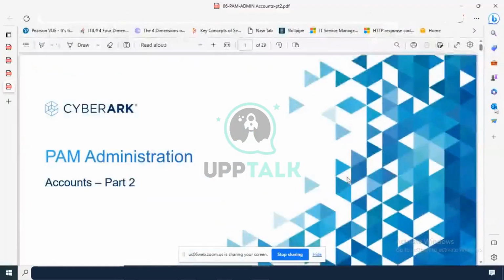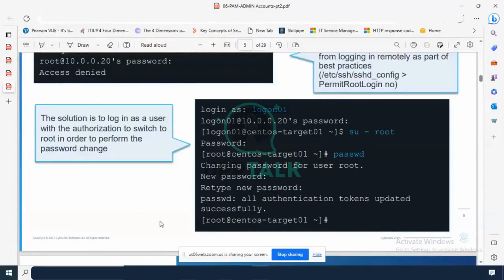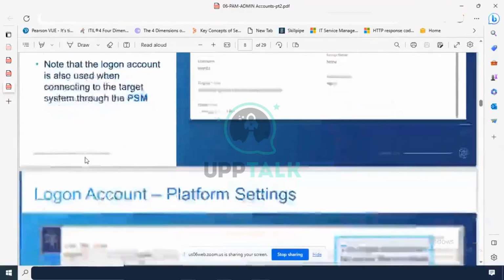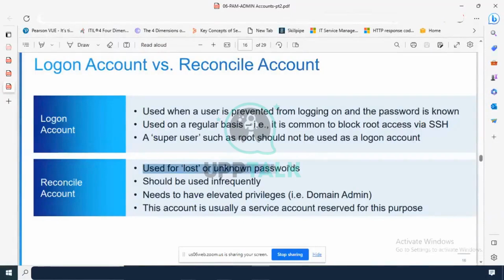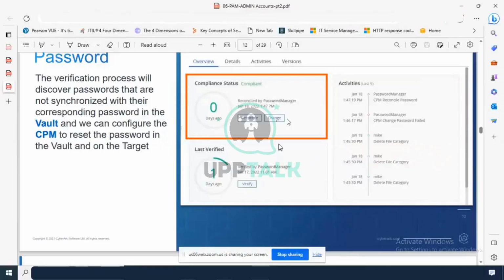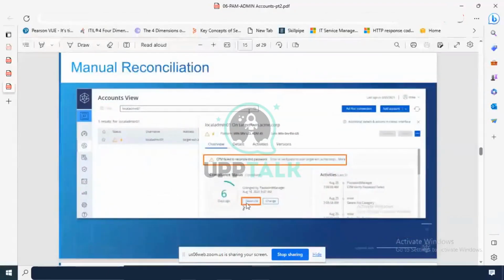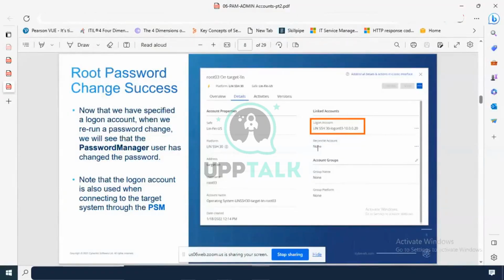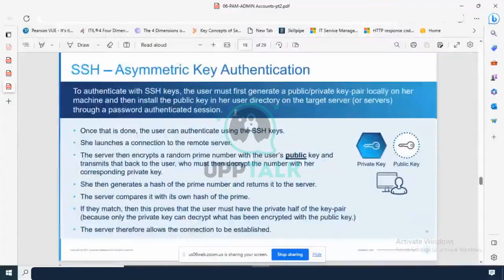Privileged Account Security in CyberArk | Onboarding Accounts in CyberArk|CyberArk Tutorial |Upptalk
🔐 Understanding Privileged Account Security | CyberArk🔐

👀 Want to master Privileged Account Security? This video covers everything you need to know about securing privileged accounts using CyberArk! 🛡️🔑

🔥 What You’ll Learn in This Video:

✅ What are Privileged Accounts?🏆 Why securing them is crucial for IT security.

✅ How CyberArk Protects Accounts?🔒 Prevent unauthorized access to sensitive systems.

✅ Logan & Rickan Accounts Explained🏗️ Secure password management for Unix users!

✅ Indirect Root Password Changes🔄 Keep root access secure while enabling remote updates!

✅ Automatic Password Management⚙️ Reduce security risks with CyberArk's automation.

✅ Reconciliation Process🔄 Recover lost passwords seamlessly!

✅ Best Practices for CyberArk Configuration📊 Strengthen security across all accounts.

💡 Why Watch?

👉 Stay ahead of cyber threats!🦠
👉 Secure your company’s privileged accounts!🔐
👉 Enhance IT security with CyberArk expertise!💪

📌Privileged Account Security CyberArk Topics:

CyberArk Onboarding Accounts Guide
CyberArk Logan Account Overview
CyberArk Managing SSK Data
CyberArk Linking Logan Accounts
Password Change Help in CyberArk
Privileged Account Tips in CyberArk
CyberArk Configuring Logan Account
Unix User Accounts in CyberArk
Automatic Password Management in CyberArk
Onboarding Accounts in CyberArk